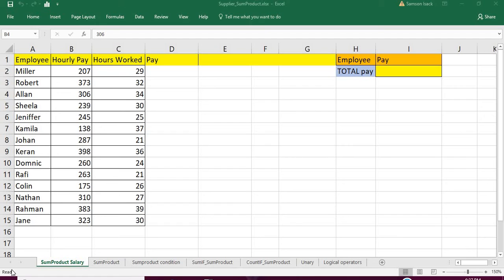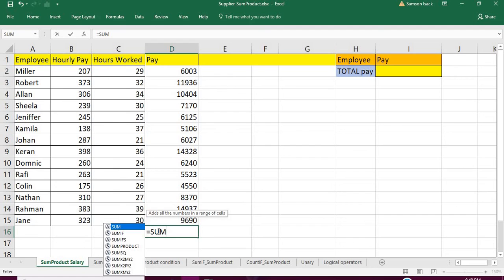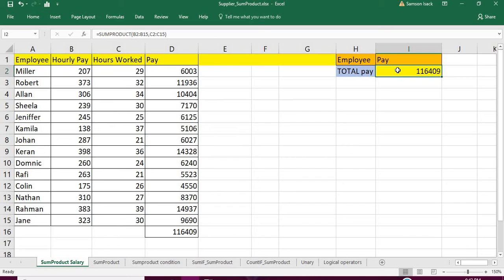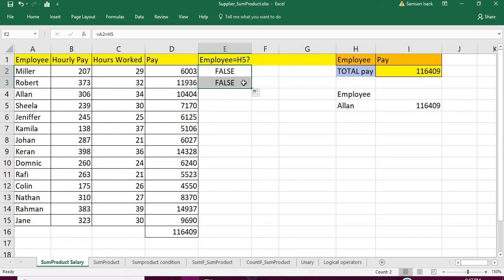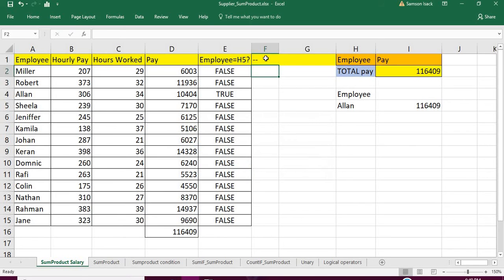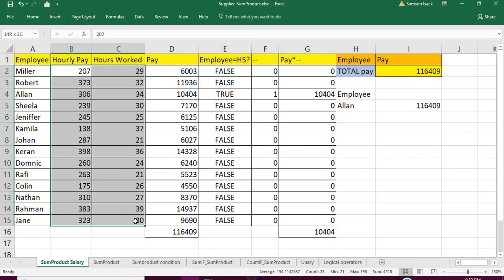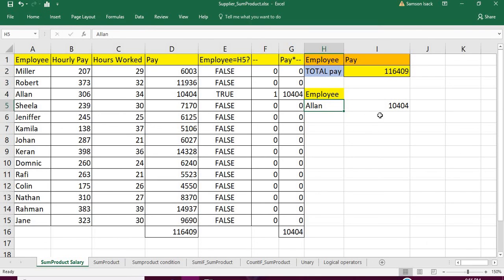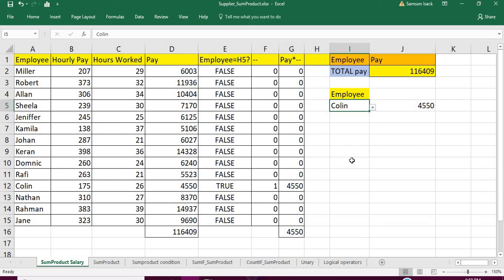Excel: How to use SUMPRODUCT with Internal Criteria to Pick Single Item Product From a list in Excel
Excel: How to use SumProduct function with Internal Criteria to Pick Single Item Product From a list in Excel